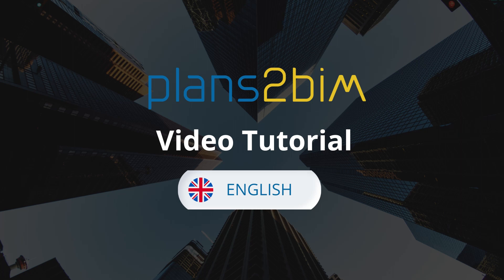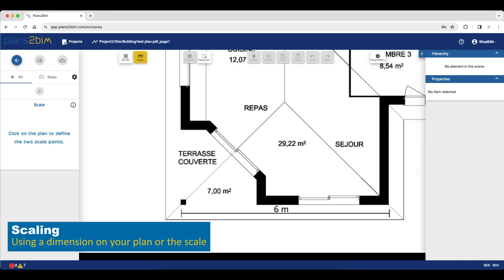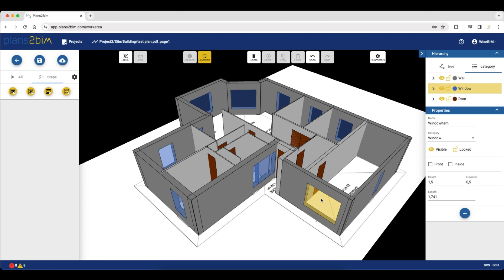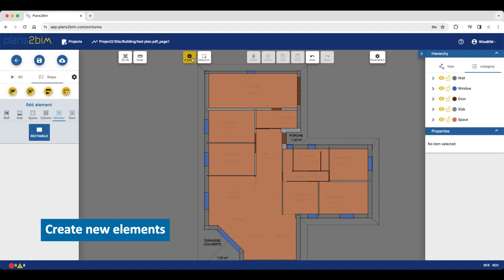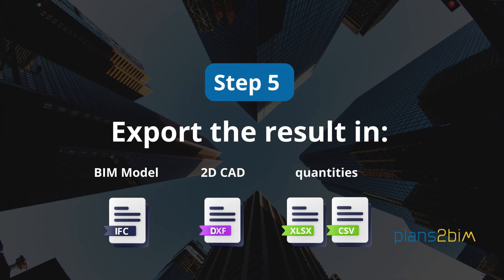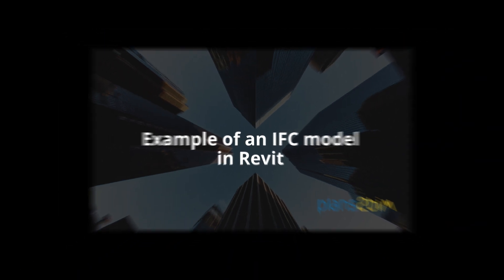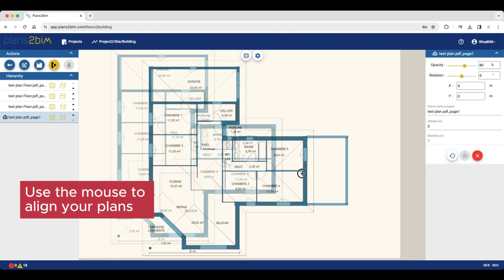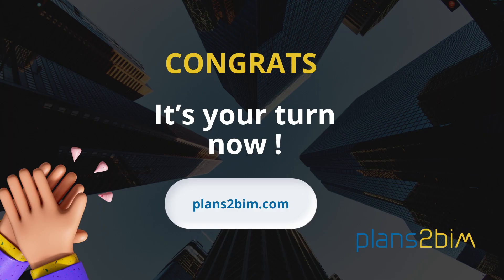[Full video tutorial] Plans2BIM how does it work ?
Plans2BIM is an online modeling tool that transforms your 2D plans into a BIM model using artificialintelligence. In this video tutorial, discover how the tool works step by step.

From the import of your 2D plans in PNG, PDF or JPEG, to the export of a model in
- BIM IFC model
- 2D CAD file in DXF
- Quantities in CSV and XLSX

This videotutorial will help you quickly and easily get to know the tool and answer any questions you may have.

Step by step video:
0:17 Create an account
0:55 STEP 1: Create a project and import plans
1:42 STEP 2: Scale
2:15 STEP 3: Start elements detection
_________ 2:30: All elements
_________ 3:15: Step by step
5:28 STEP 4: Edit and save model
09:23 STEP 5: Export result
_________ 09:35: Export as BIM IFC model
_________ 10:13: View the IFC in any viewer
_________ 10:28: Example of IFC model in revit
 _________ 10:46: Export CAD files as DXF
_________ 11:09: Extract data as CSV XLSX
11:40 STEP 6: Assemble the floors
13:10 Delete the project and the plan
13:43 Help and contact